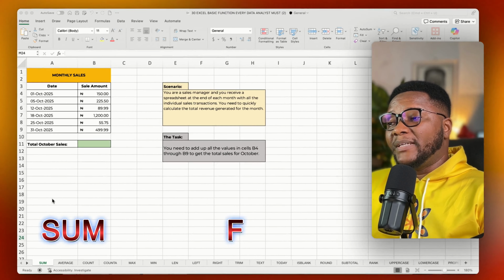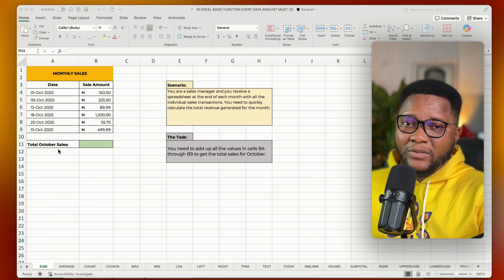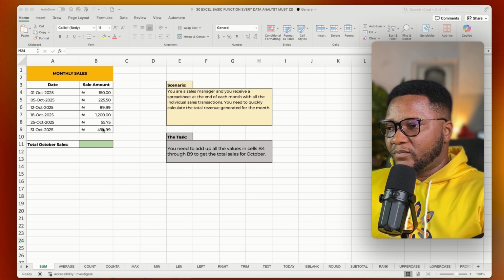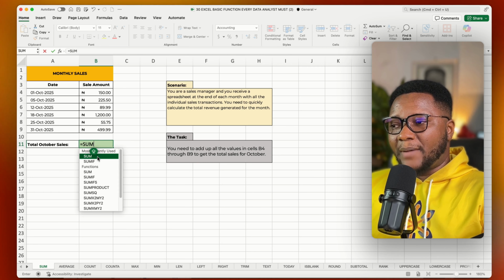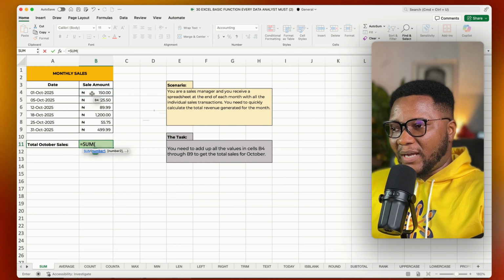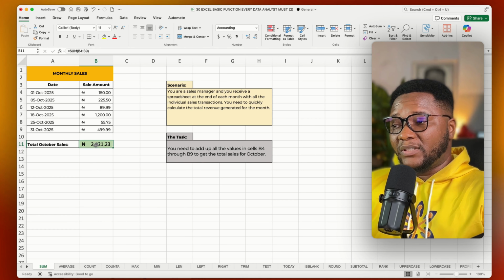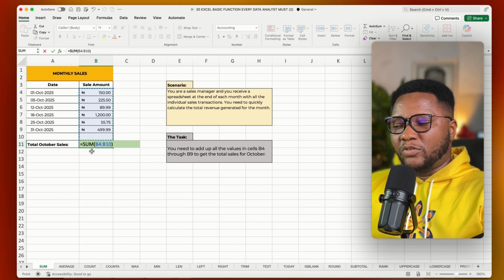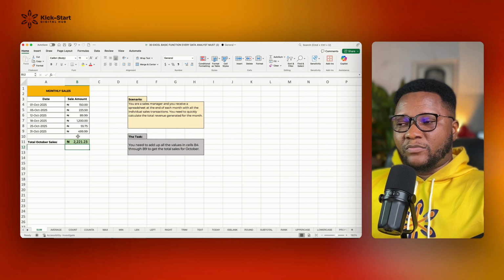1.SUM FUNCTION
This is an excerpt from our new course "30 Excel Function Every Data Analyst Must Know".